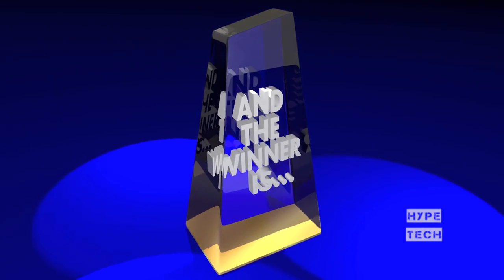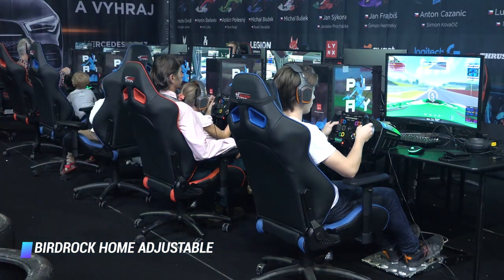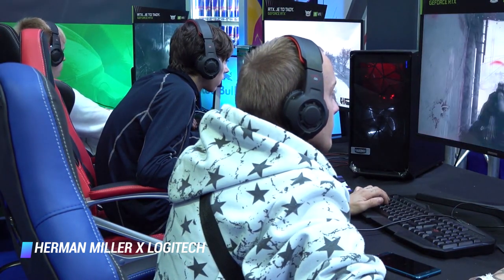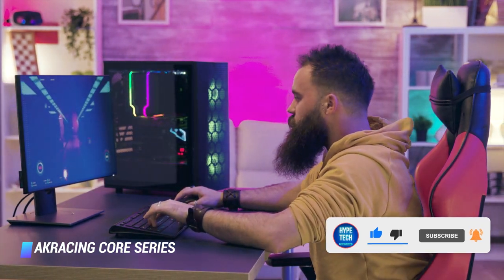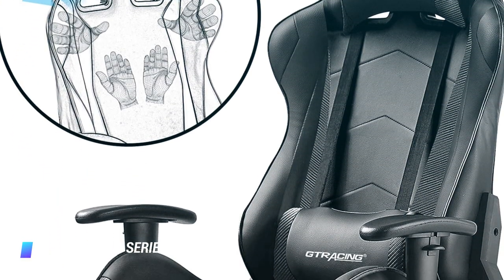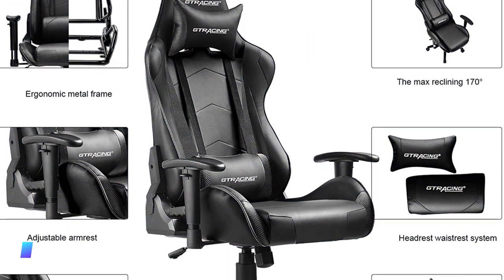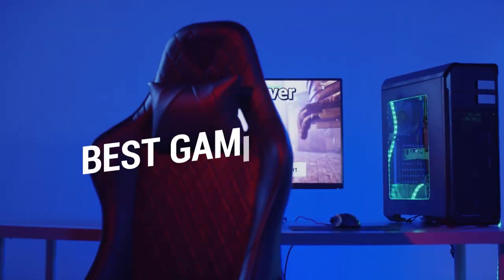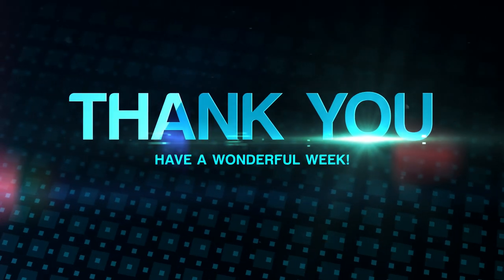Best Gaming Chairs in 2024 - What are The best Chair For gamers in 2024?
Top 10 Best Gaming chairs
✨ X Rocker Limewire Floor Rocker 2.1 BT Gaming Chair
✨ BirdRock Home Adjustable 14-Position Memory Foam Floor Chair
✨ Herman Miller X Logitech G Embody Gaming Chair
✨ AKRacing Core Series EX-Wide Gaming Chair
✨ RESPAWN RSP-205 Gaming Chair
✨ GTRACING PRO Series Gaming Chair
✨ Razer Iskur Gaming Chair
✨ Secretlab OMEGA Gaming Chair
✨ noblechairs ICON Gaming Chair
✨ DXRacer Racing Series RAA106 Gaming Chair

▬▬▬▬▬▬▬▬▬▬▬▬▬ INFOS ▬▬▬▬▬▬▬▬▬▬▬▬▬